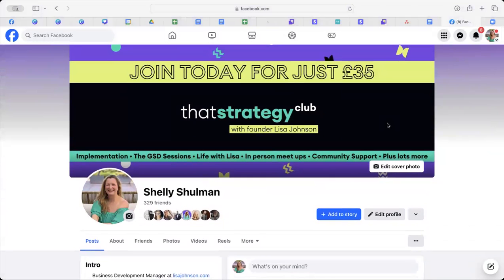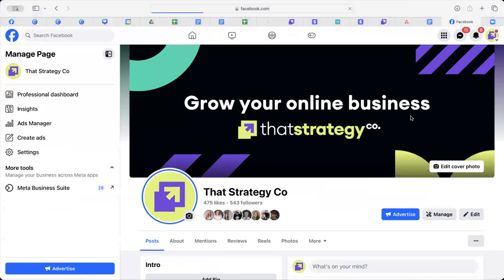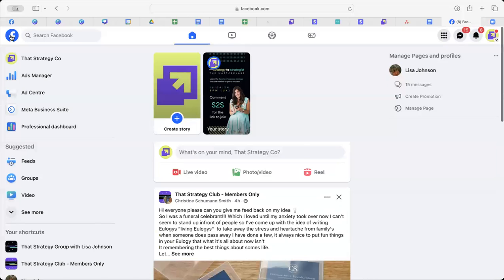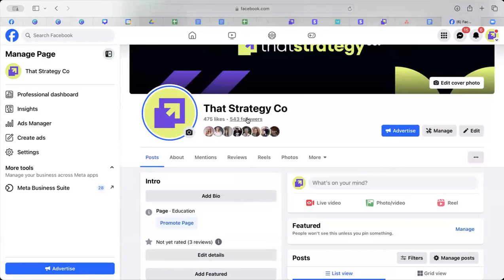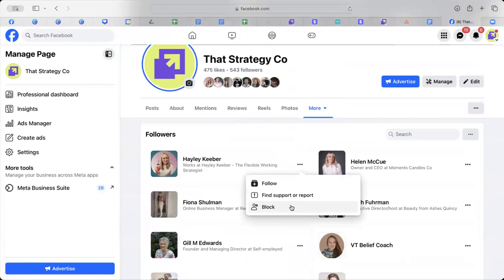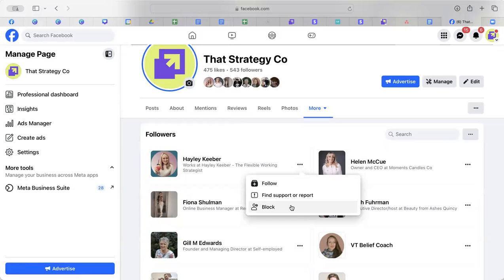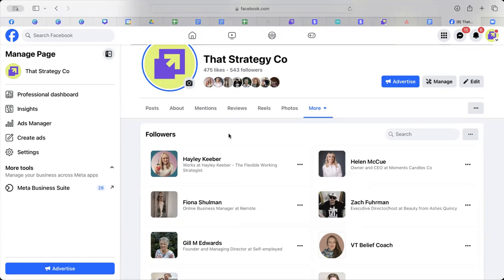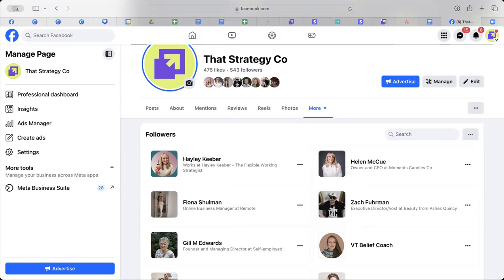How To Remove Unwanted Followers on Facebook Business Page: Step-by-Step Guide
Learn how to remove unwanted followers from your Facebook Business Page in this quick tutorial.

Perfect for online business owners looking to clean up their page and improve engagement.

Timestamps:

0:03 - Accessing your Facebook Business Page
0:36 - Finding your followers list
1:08 - Removing or blocking unwanted followers

Key points:

• Switch to your business page profile
• Navigate to the followers section
• Use the three-dot menu to block or remove followers
• Importance of maintaining an engaged audience